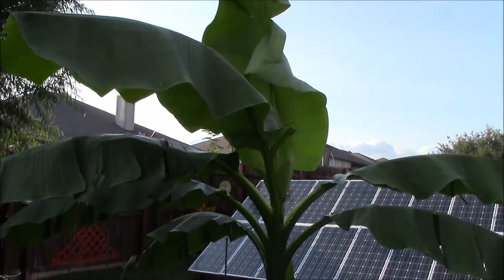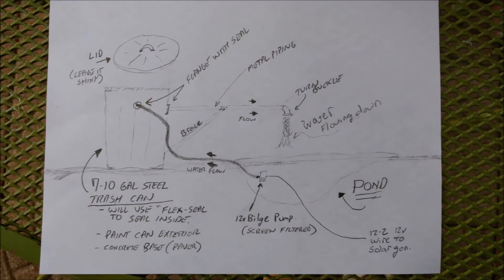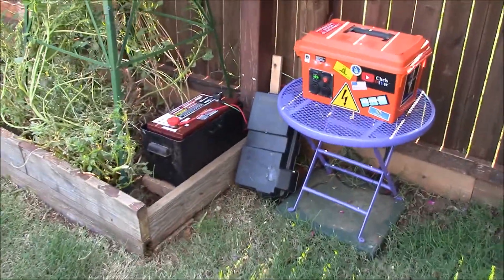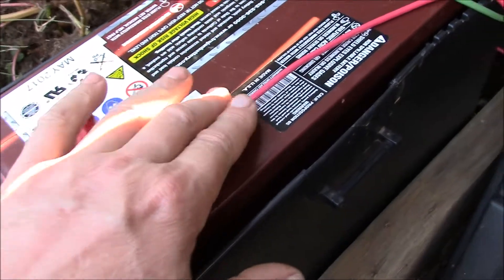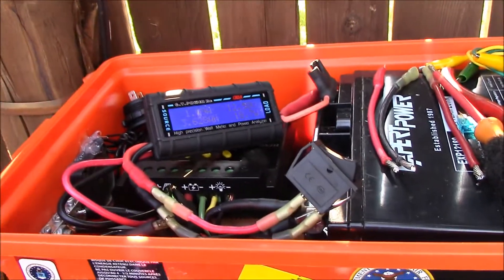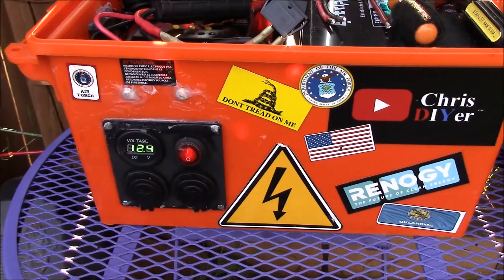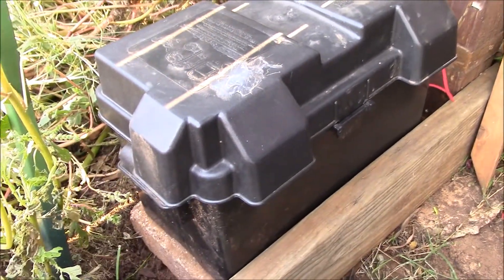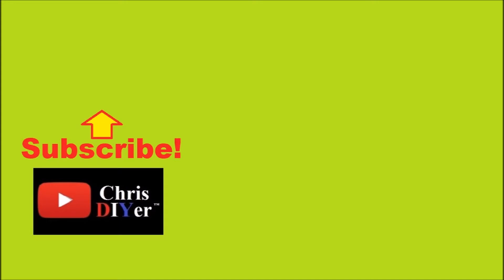Trojan Overdrive 31AGM deep cycle battery installed into backyard solar generator system!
⚡ August 30, 2017 - Shouldn't have any issues running this battery in my 200w (two Renogy 100w mono solar panels) backyard solar generator system. The battery wires are 10 AWG...but, I am NOT running a lot of current. Plan to run two 12v boat bilge pumps for the ponds (less than 5 amp draw for both). Make sure to head over to the AltE Store with any renewable energy questions/technical advice/purchases for your solar-wind-hydro system! Great people there. 👍👍

All media, video, comments belong to Chris DIYer and are copyrighted at the time/date of publishing. I will not be liable/accountable for any injuries or damage a person does to their own property/equipment/self using the content/advice herein as reference or fact. No religious/political comments, vulgar language, and/or personal attacks allowed. This is my Channel…not your personal playground to spew insults and other trolling activities (like being a "social justice warrior", "Mr Know-it-All" or a complete dick). Offenses will be reported to the proper agencies...and action will be taken.